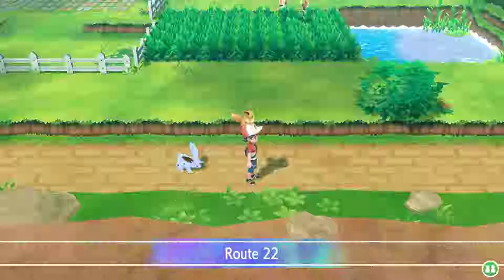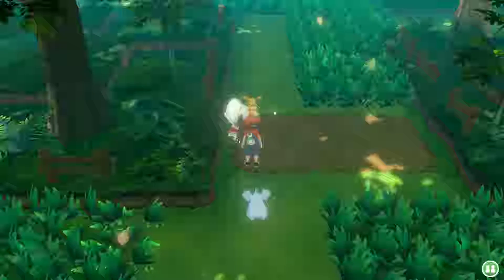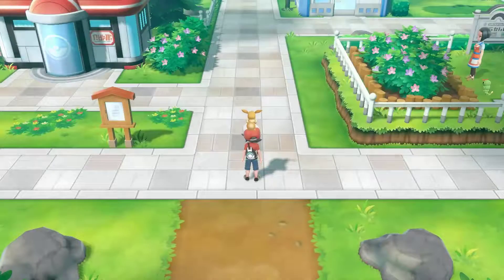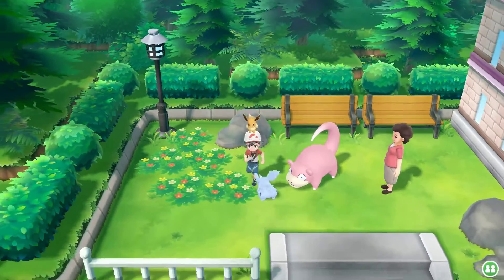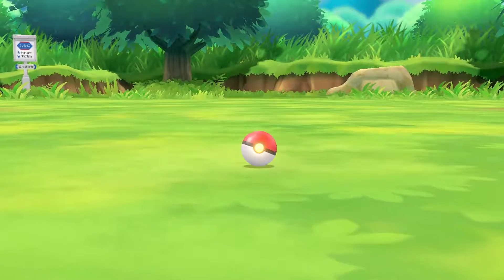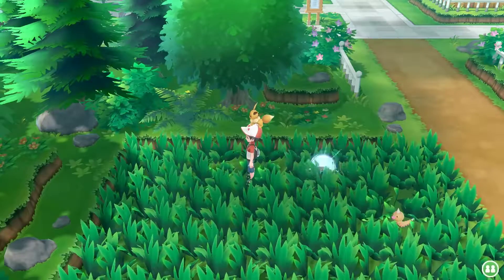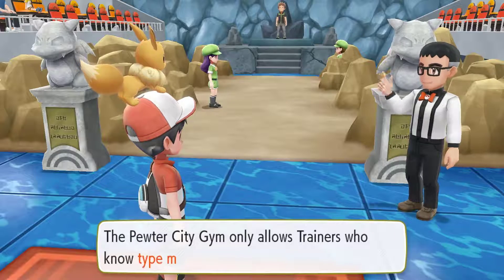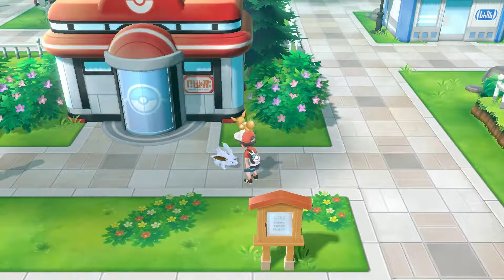Pokemon Let's Go Eevee Ep;3 [A Shiny Start?]